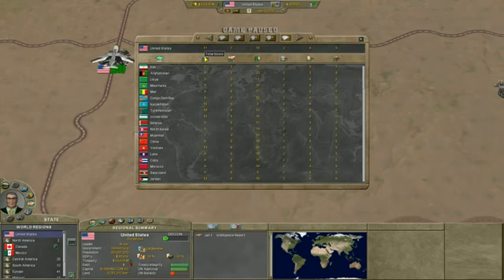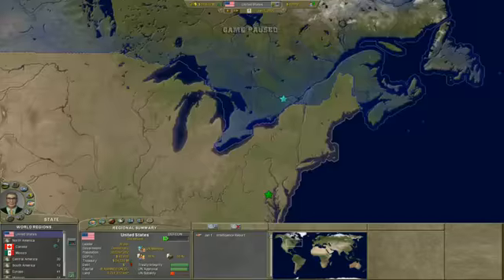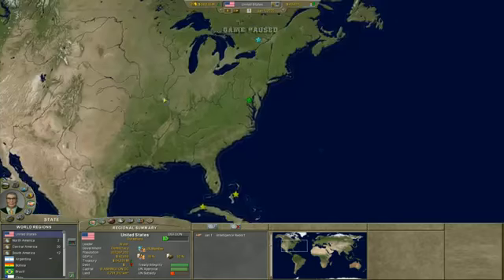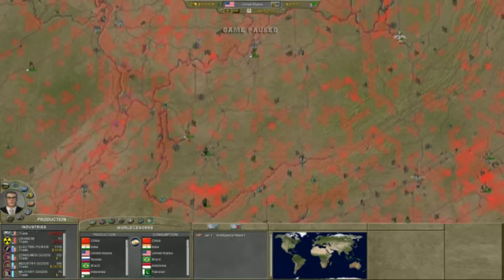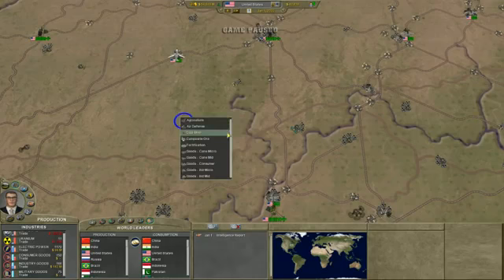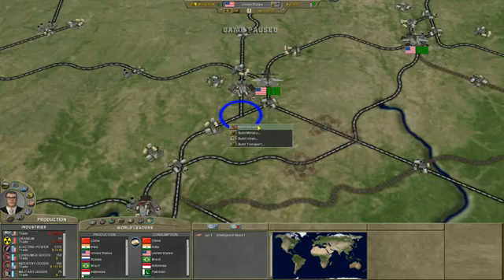In Depth Supreme Ruler 2020 tutorial Part 3 4 State Finance Operations